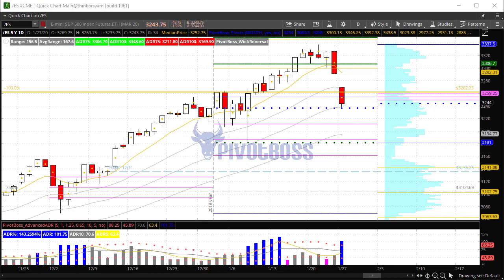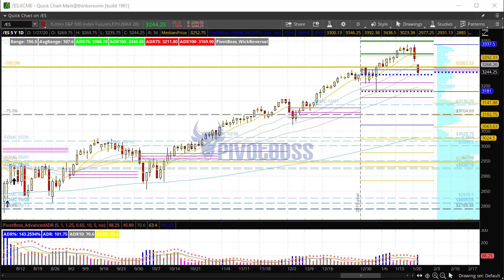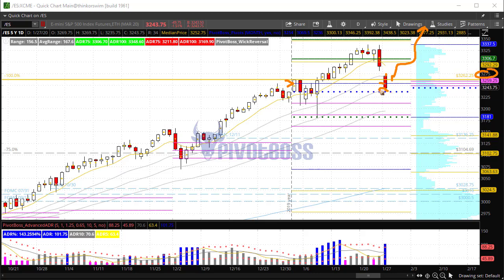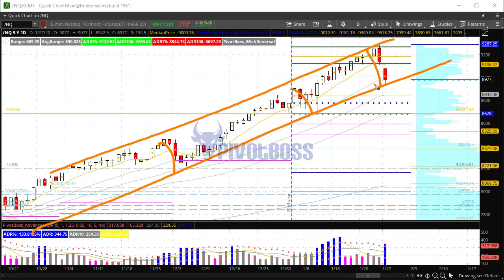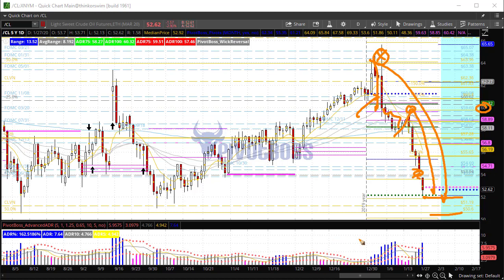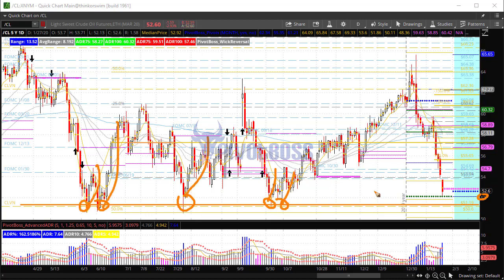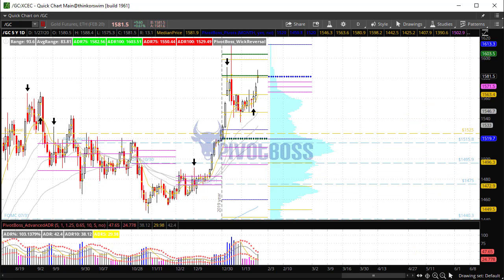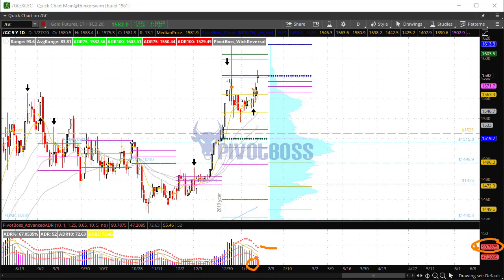PivotBoss Pre-Market Video [January 27, 2020]: Buy the Dip?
January 27, 2020 — MONDAY AM

The ES and NQ have extended selling pressure to two days and are showing signs of intraday rejection, which could allow for a buy the dip opportunity. However, a failure to hold above the previous month's close price in the ES could suggest much more downside ahead. Crude Oil is now trading near 52, and could begin to find rejection below between 50 and 52 soon. Gold has gotten a breakout from the narrow 10-day range, but can it stay above 1570?

Cheers!